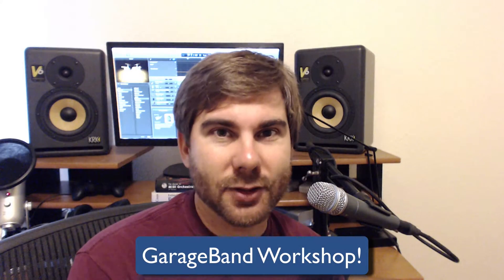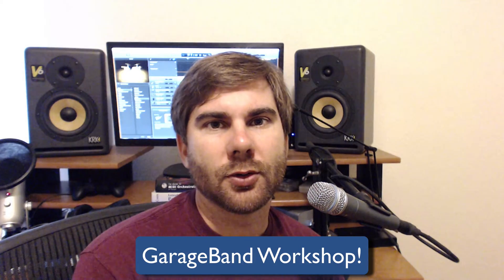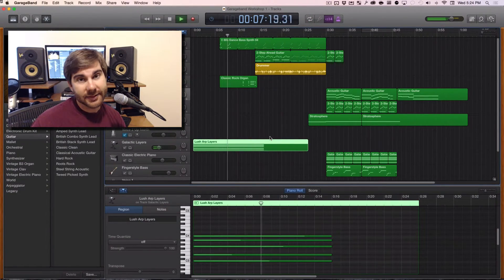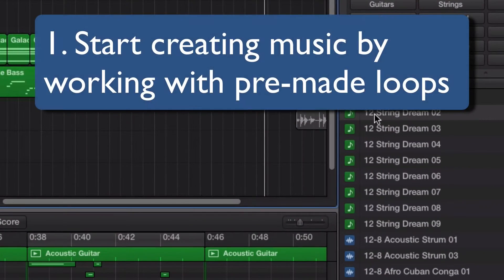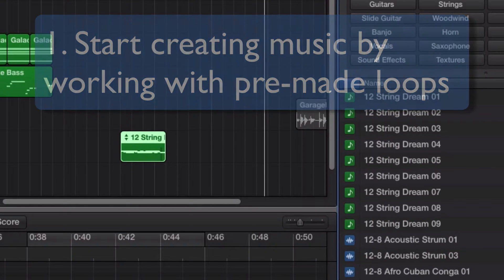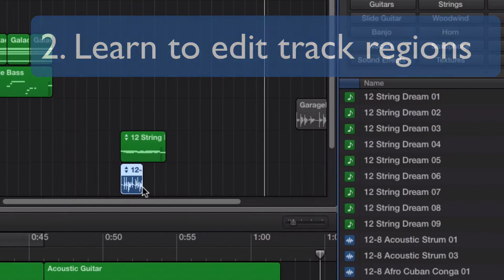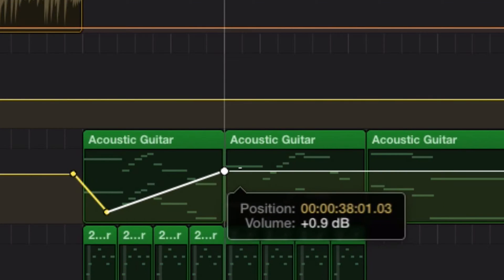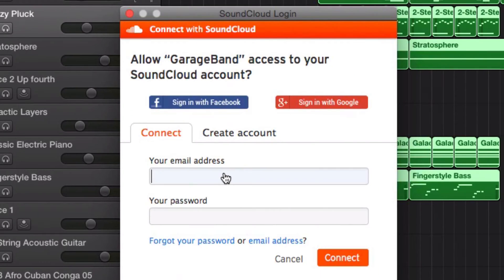Garageband Online Workshop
Learn to create music using Apple’s GarageBand software in 4 online sessions from the comfort of your home!